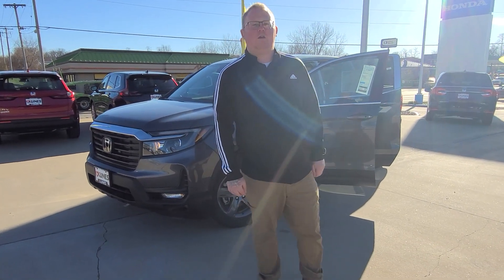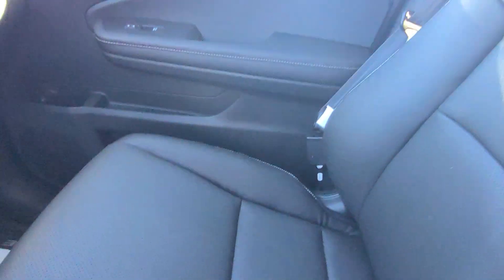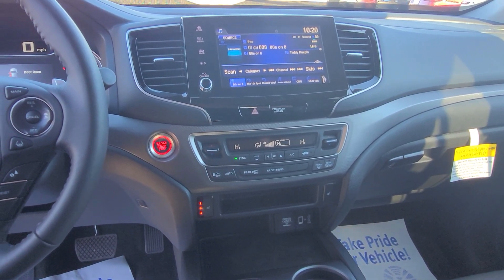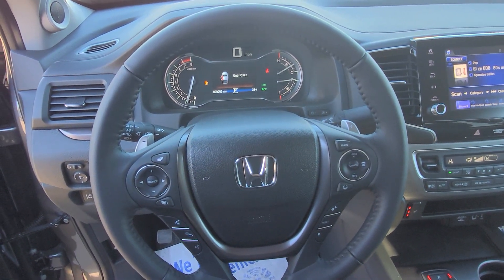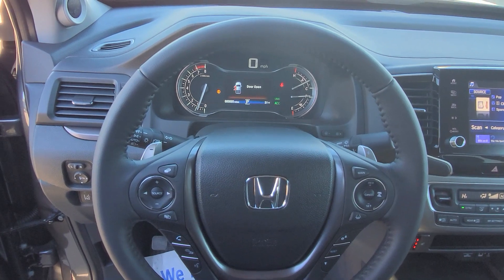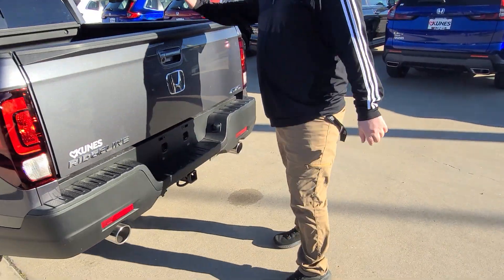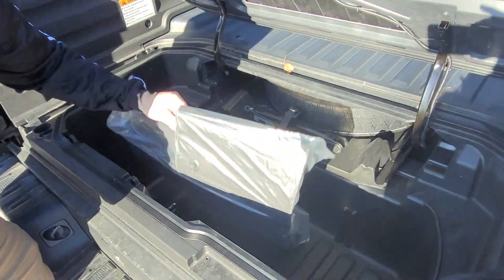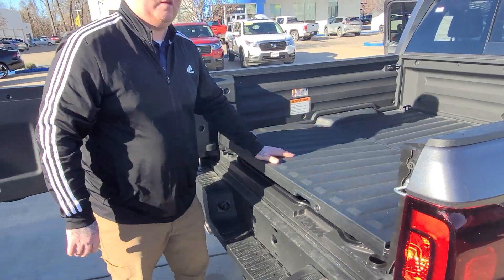2023 Honda Ridgeline RTL Walk Around